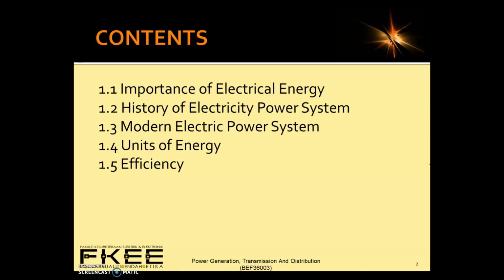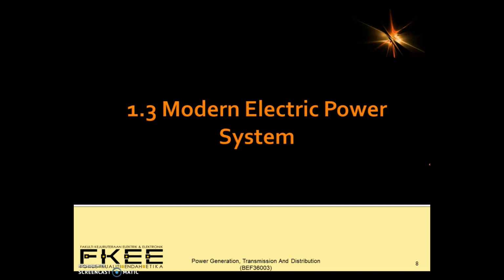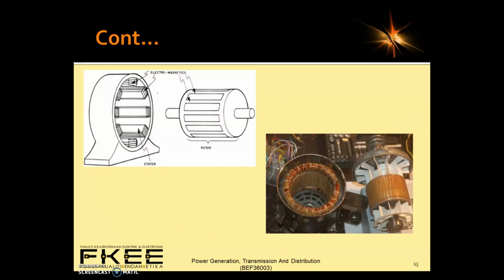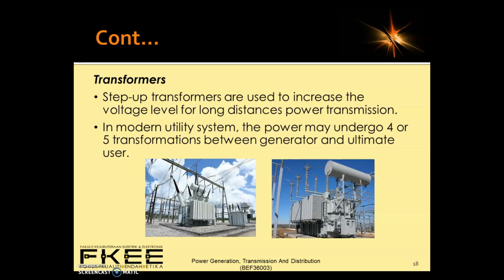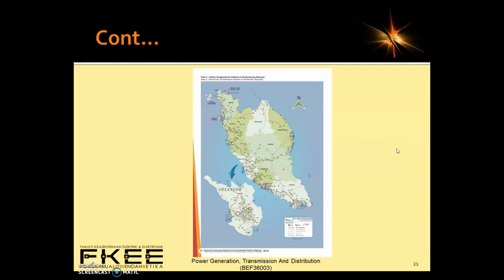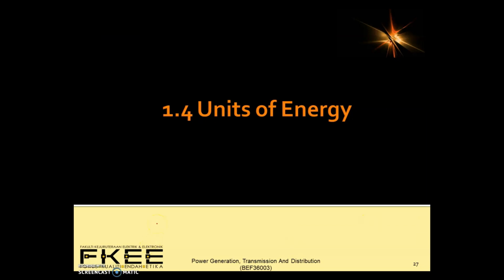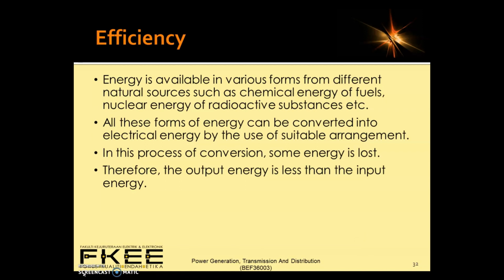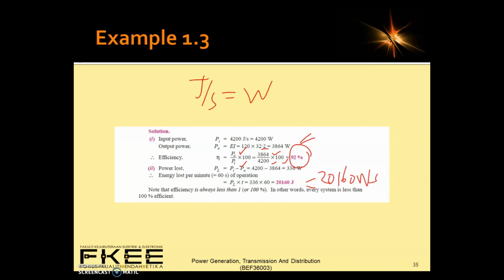BEV 30303: Power Generation, Transmission and Distribution | Chapter 1: Introduction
BEV 30303 / BEF 36003